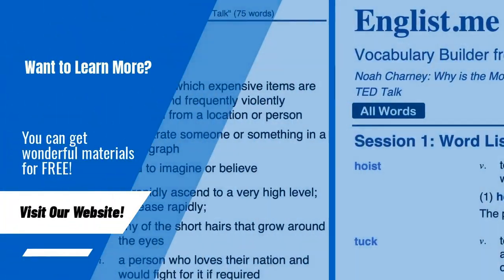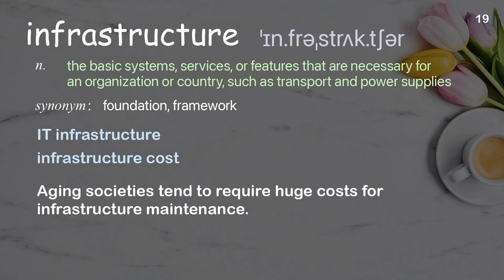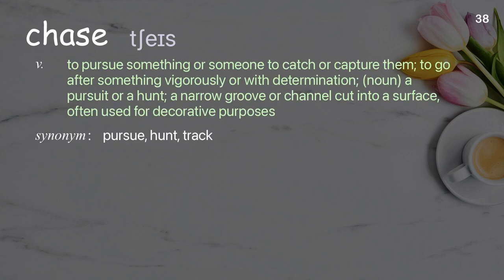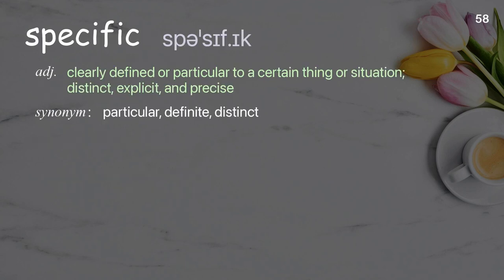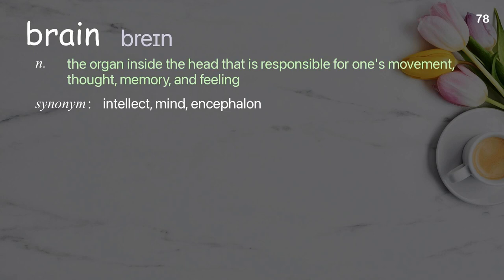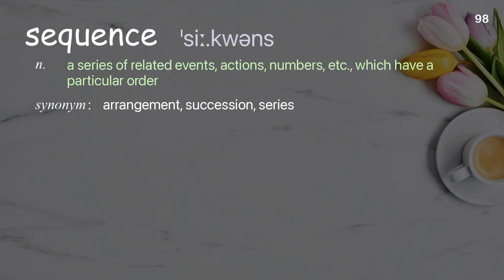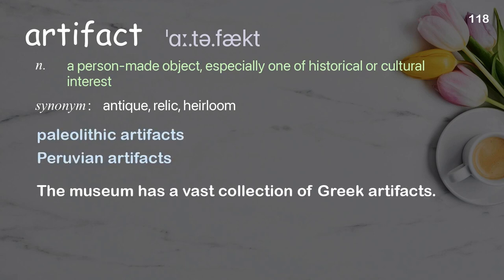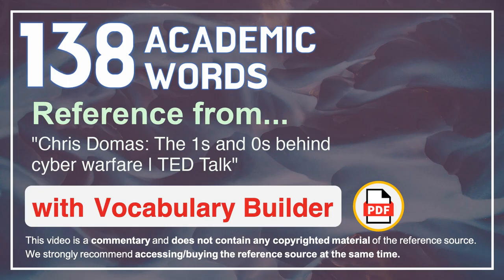138 Academic Words Ref from "Chris Domas: The 1s and 0s behind cyber warfare | TED Talk"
■PLEASE NOTE

■Reference Source
Chris Domas: The 1s and 0s behind cyber warfare | TED Talk